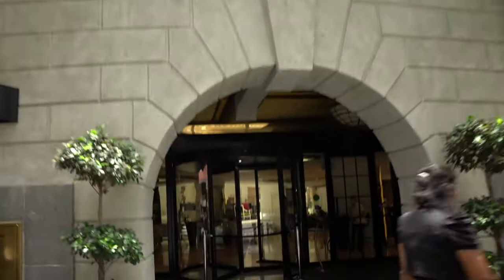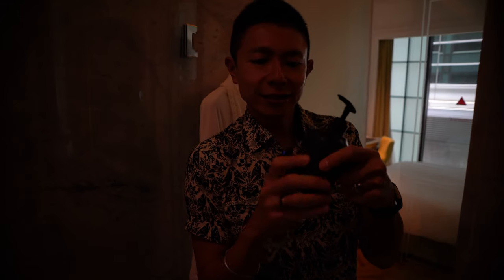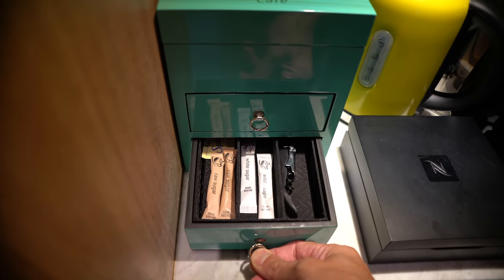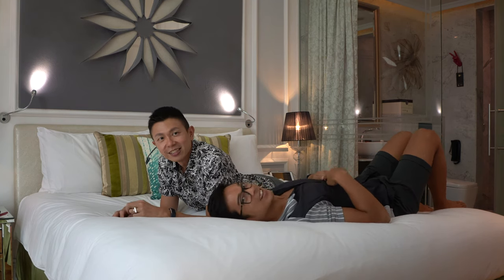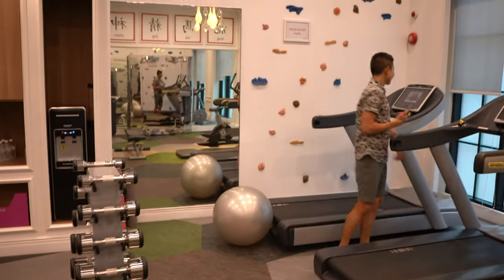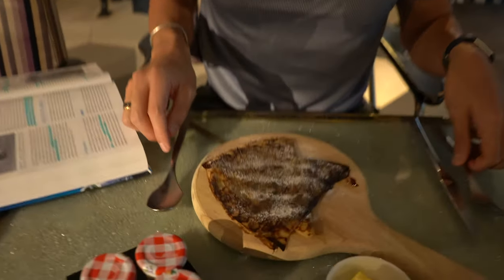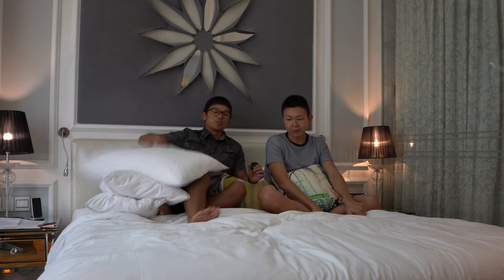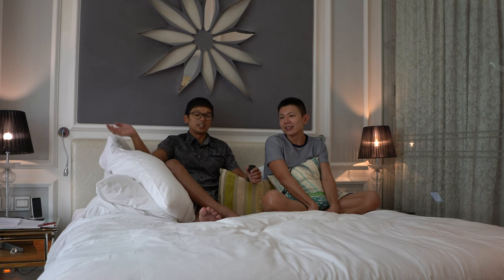So Sofitel Singapore - SO COSY ROOM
Follow Us as we share with you our stay experience with So Sofitel Singapore, a boutique hotel centrally located within the central business district.

We count ourselves privileged to receive undivided attention as the tourism sector took a dive during this period of pandemic. The hospitality team was nonetheless upbeat and eager to serve! Special mention goes to the food and beverage offerings which in our opinion was really impeccable! Although breakfast was converted to ala carte style free-flow instead of the usual buffet spread, we had a wonderful dining experience because every dish we ordered were handcrafted with much love and effort! Kudos to the culinary team for pulling off such a fantastic spread of good quality. We really enjoyed our meals very much.

Great food, warm service renderings, combined with a comfortable signature bed "Sofitel My Bed", a nice rooftop pool to chill the afternoon away, and a 24-hour gym to shed those calories from palatable cuisines, So Sofitel is definitely worth a visit or two!